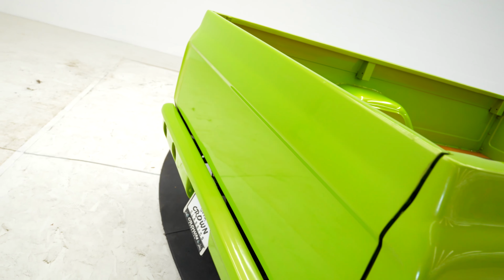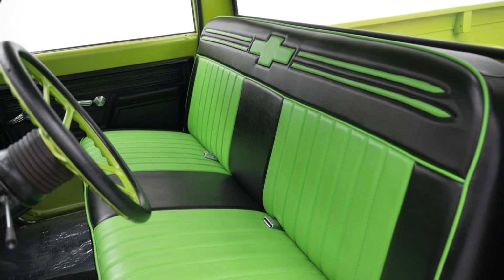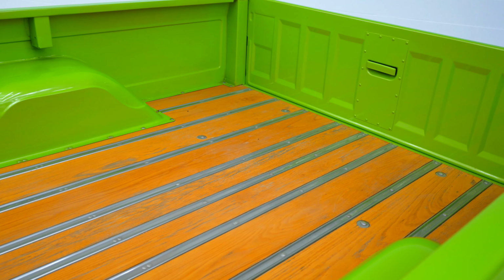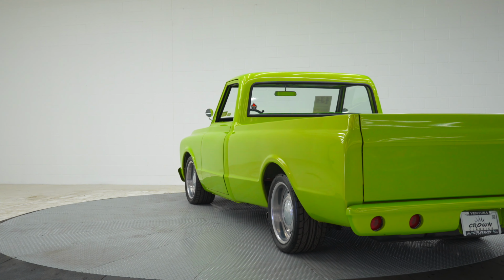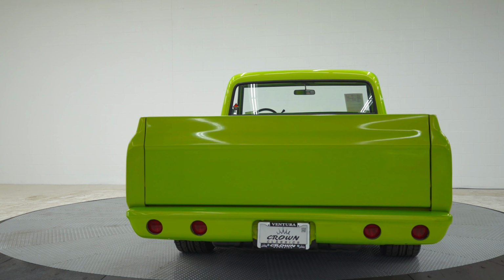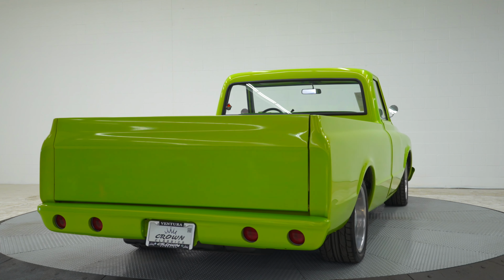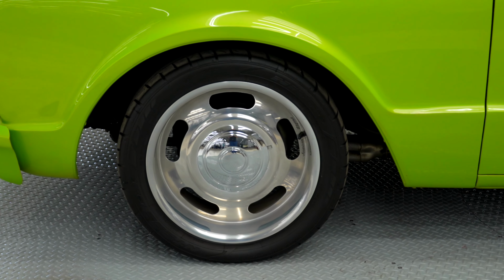1972 Chevrolet C10